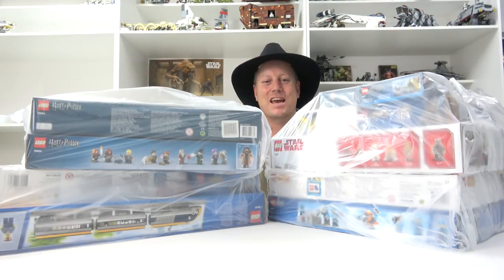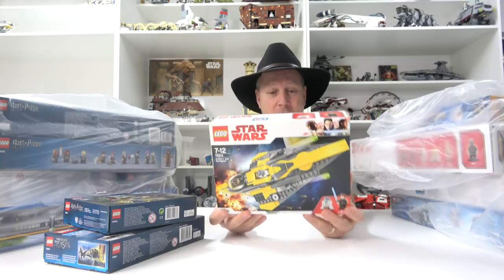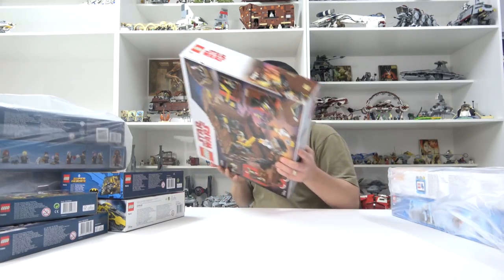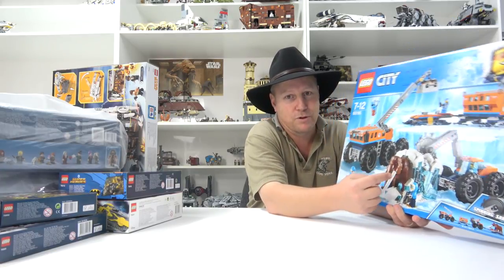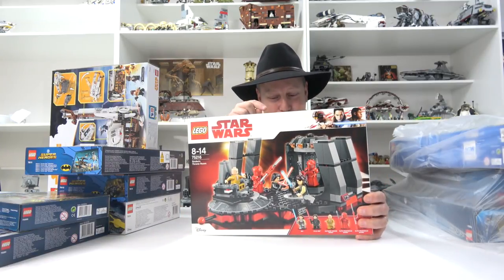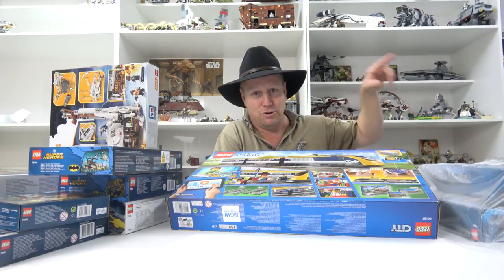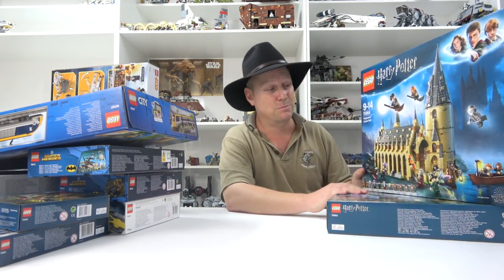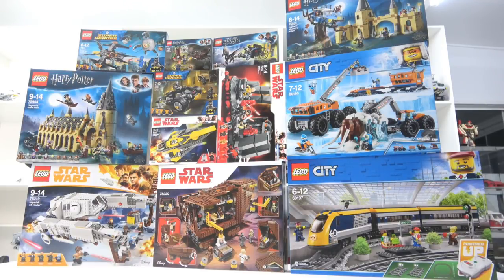NOT A HAUL BUT A WALL OF SETS!!! LEGO HAUL #129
LINE THEM UP AND KNOCK EM DOWN!!! A WALL OF LEGO SETS!!!

Want to help me produce more content for you to watch? Simply use this link to do all your Amazon.com shopping!